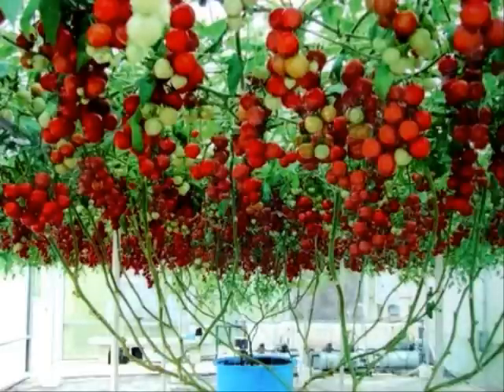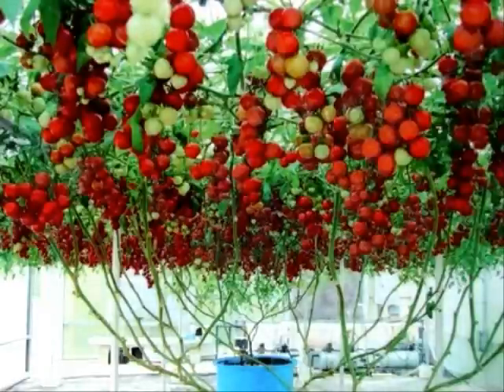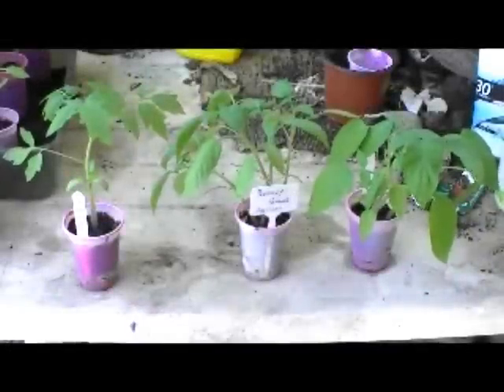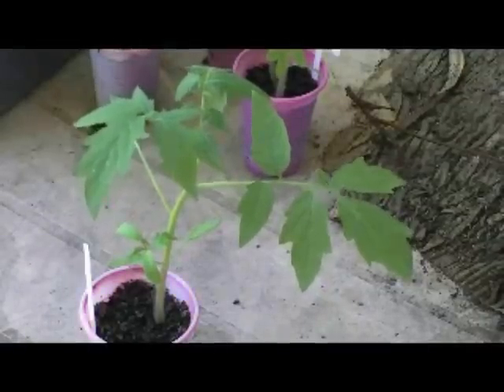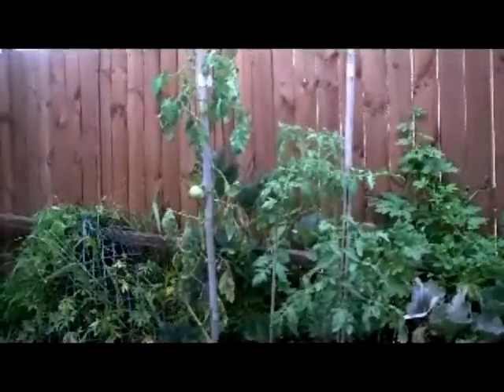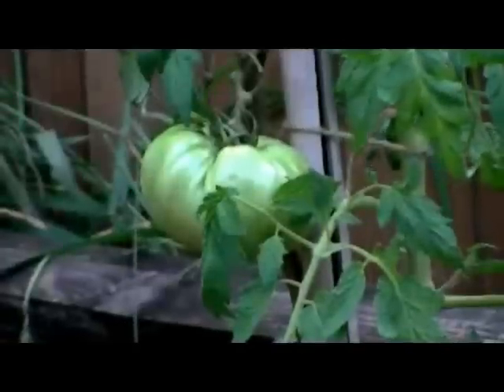Italian Giant Tree Tomato-Fact or Fiction-2nd attempt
I try to achieve the sensational results associated with this mythical tree. Is it a hoax?